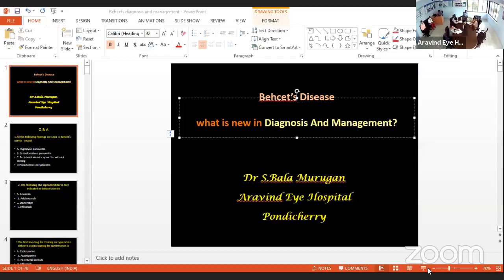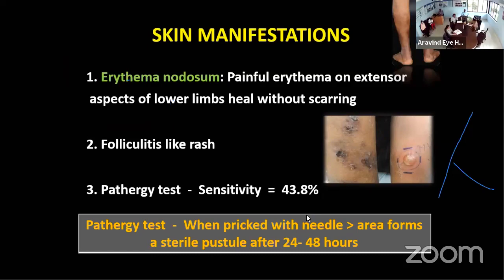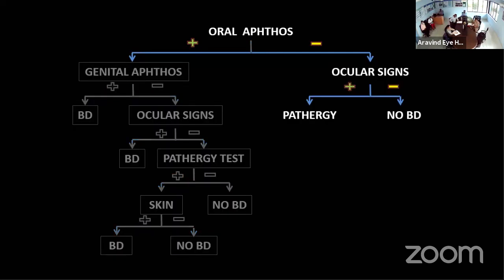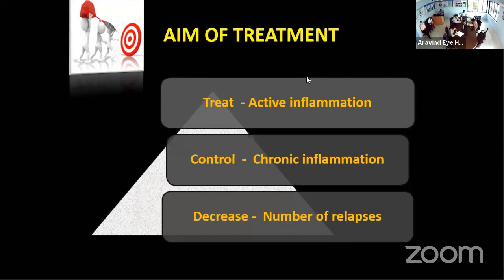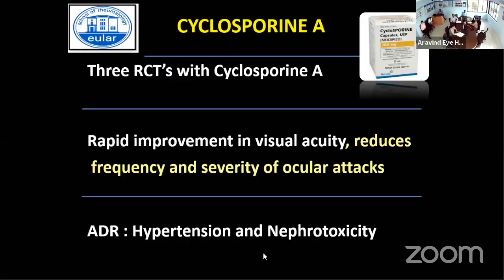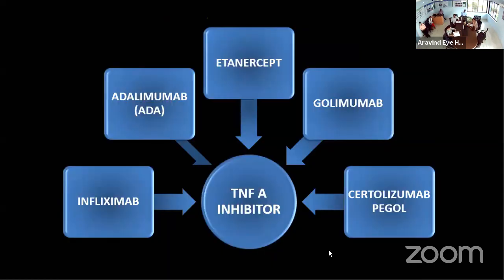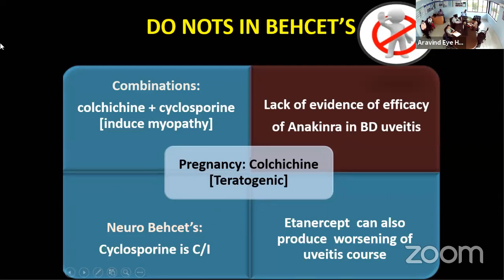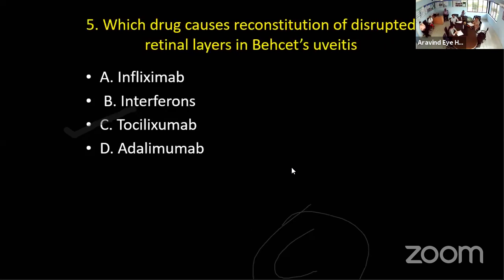Behcet's disease - Dr. Balamurugan